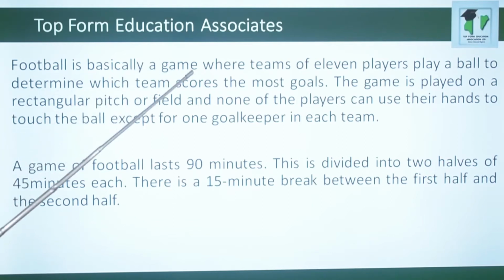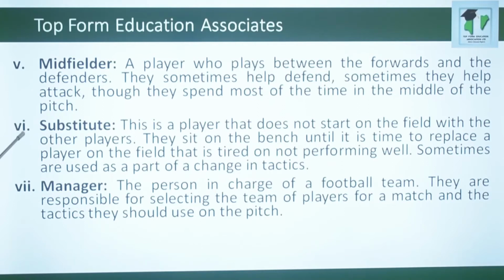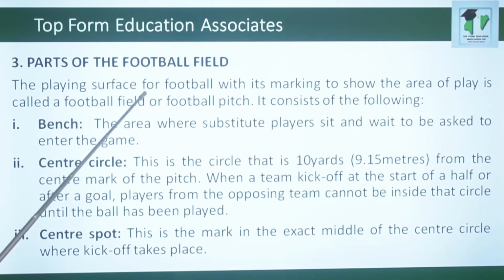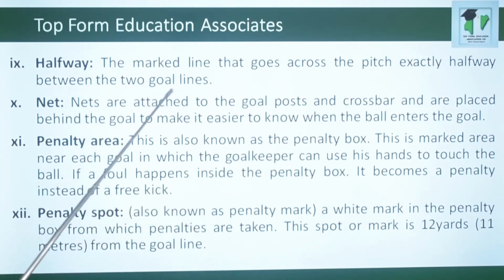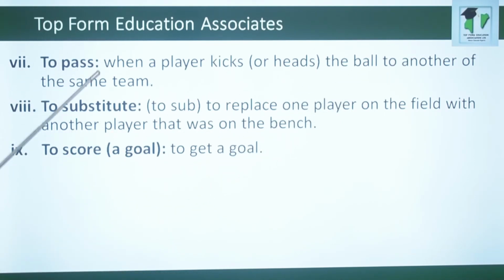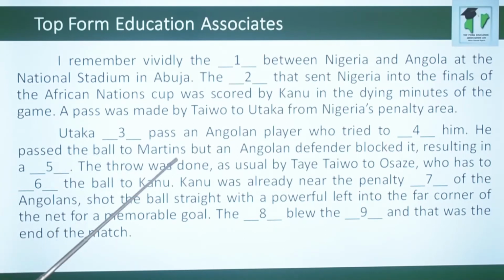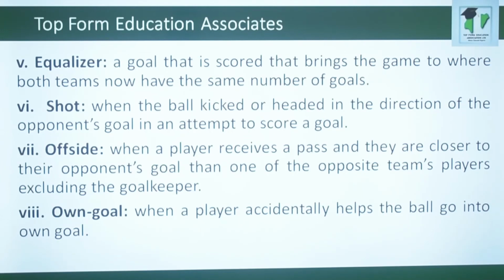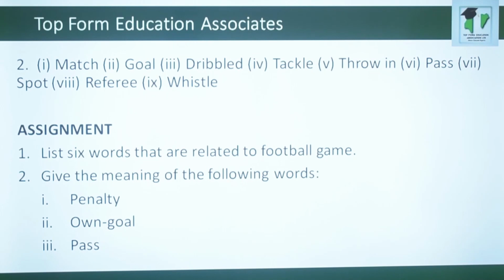J1 VOCABULARY DEVELOPMENT